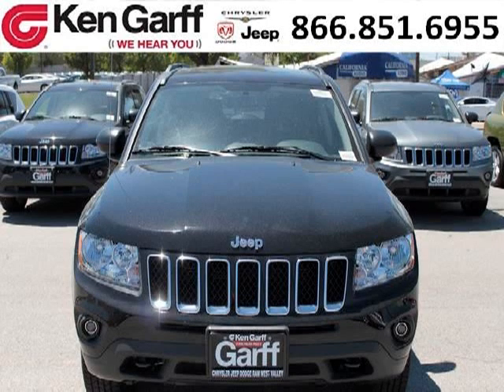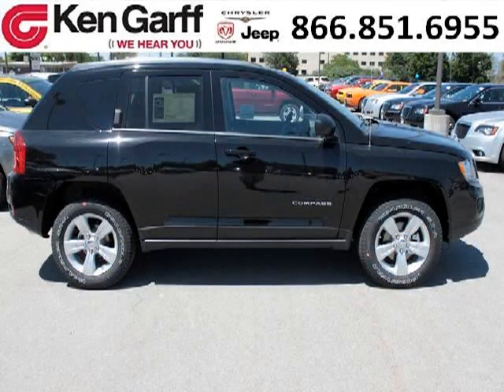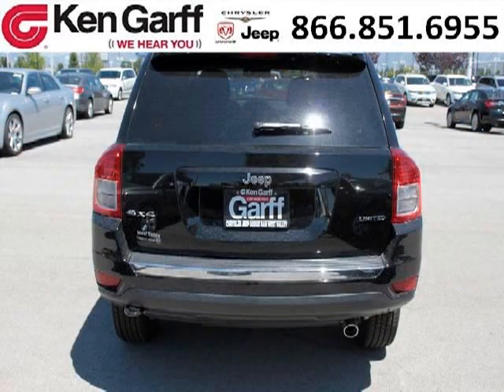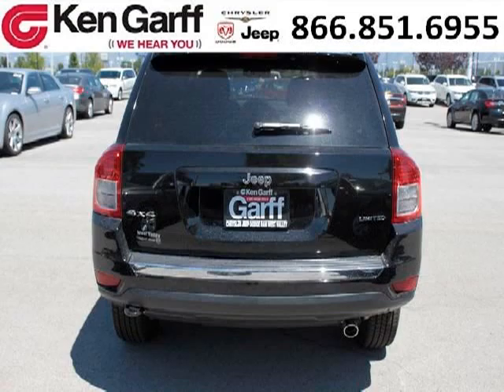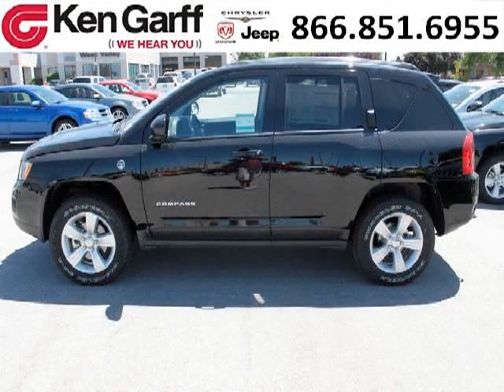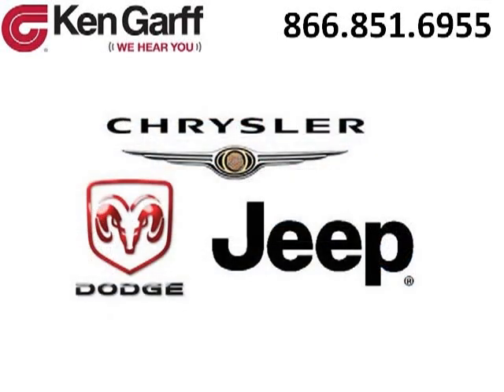2012 Jeep Compass Salt Lake City Utah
2012 Jeep Compass 4D Sport Utility; , , Dark Slate Gray; Mileage: ;